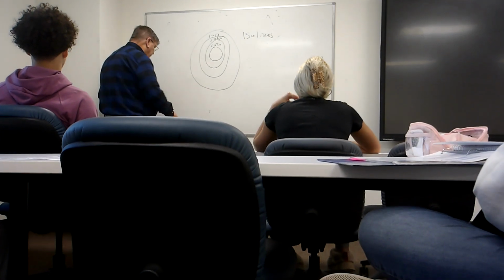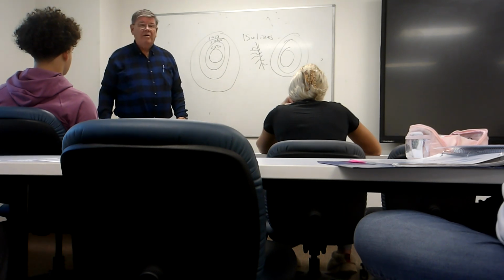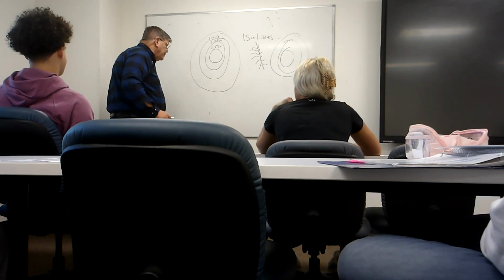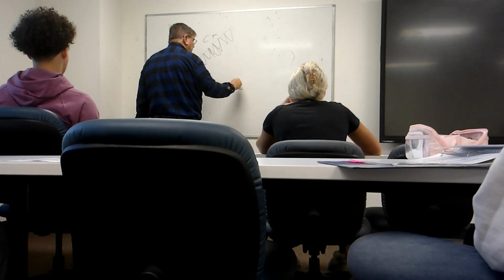What Are Isolines and More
Hi Clas just some talk about what are isolines and some other related materials we talked about.